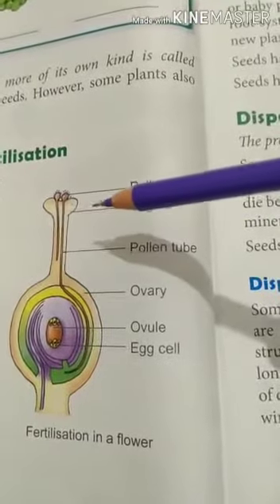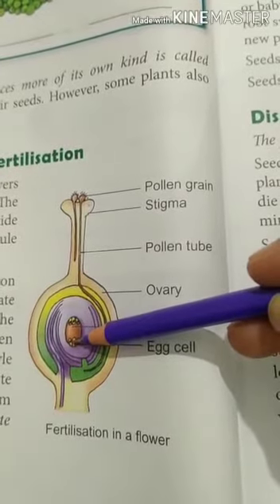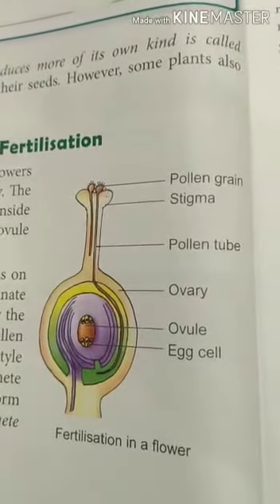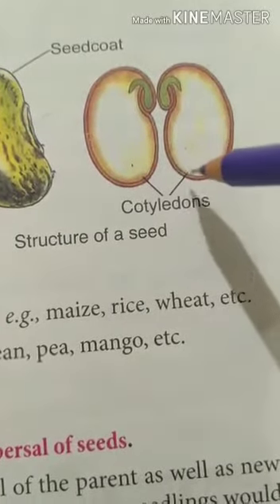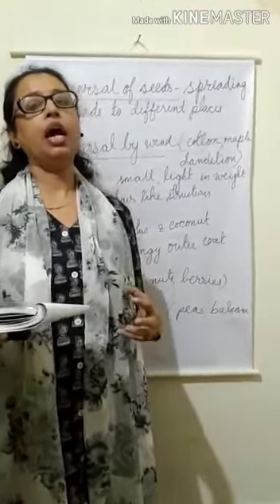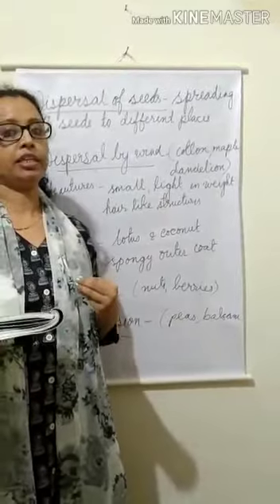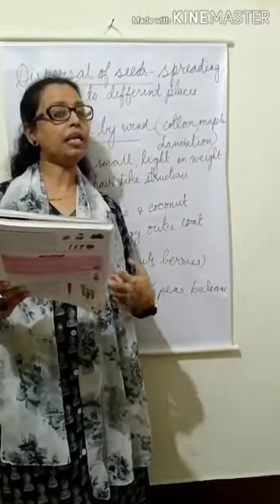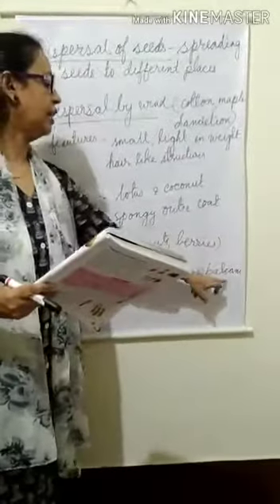std 5 Science by Anila